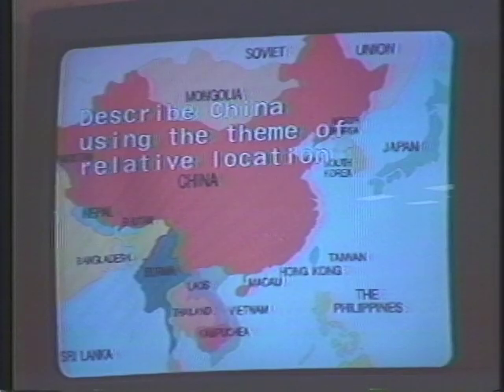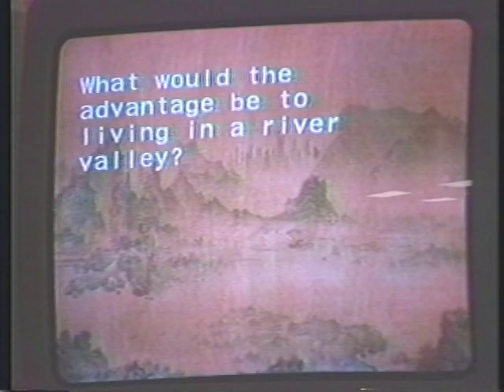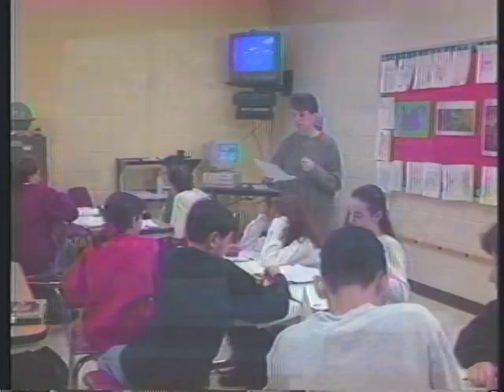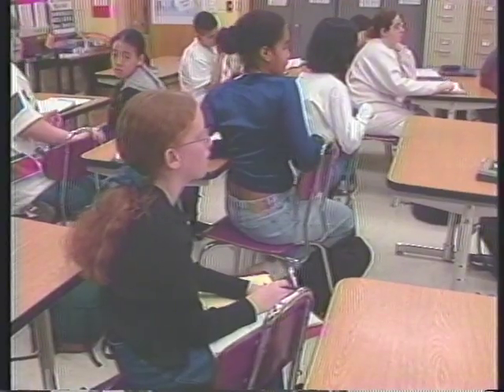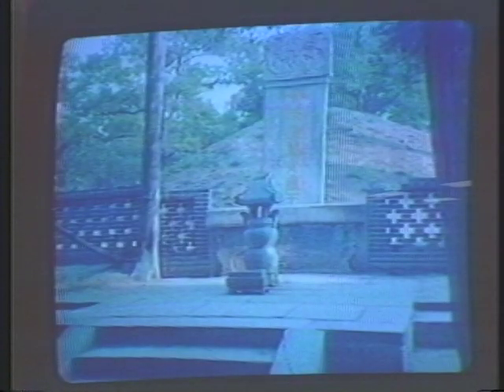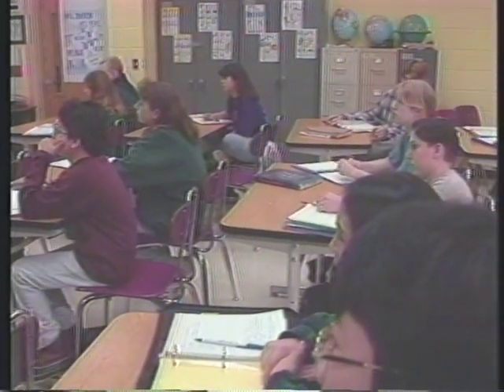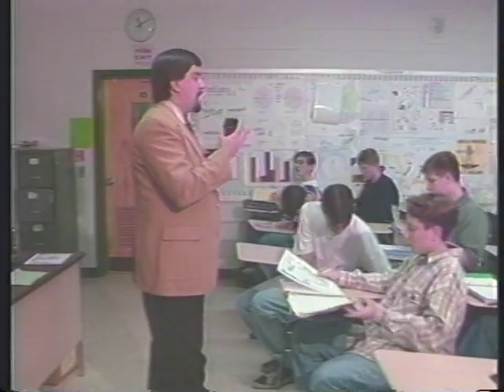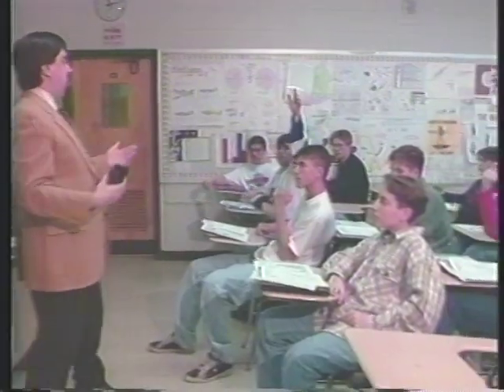Spotlight on Education #148 - Technology in Secondary Schools - Social Studies Classes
🟢 Spotlight on Education Episode 148 ~ March 1996
Hosted by Dr. Jon Kopko, with guests Paul Cohen. Featuring classroom footage Dana Zimbicki & Ken Saroka.

*This video is being shared to help preserve it and make it accessible for future reference.*